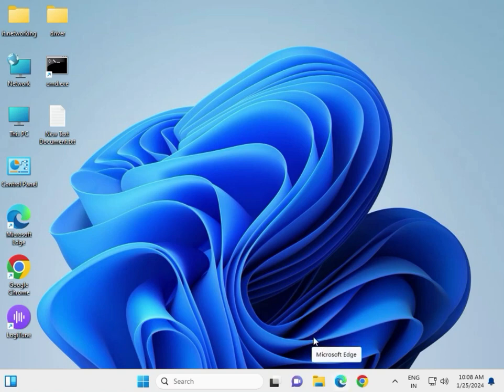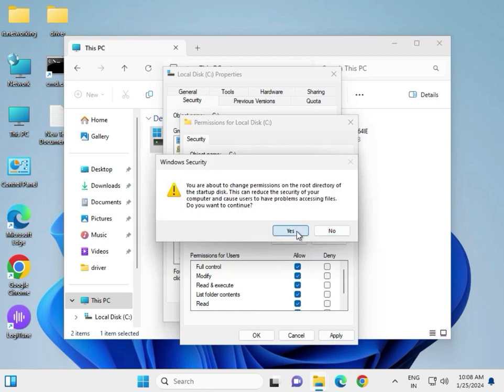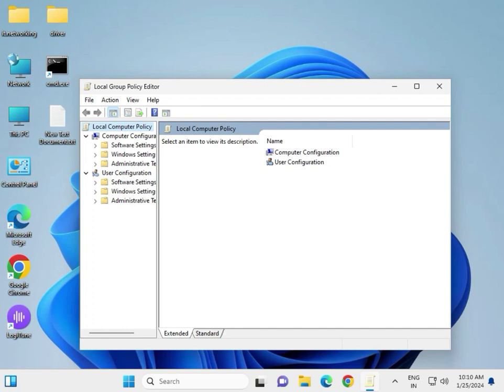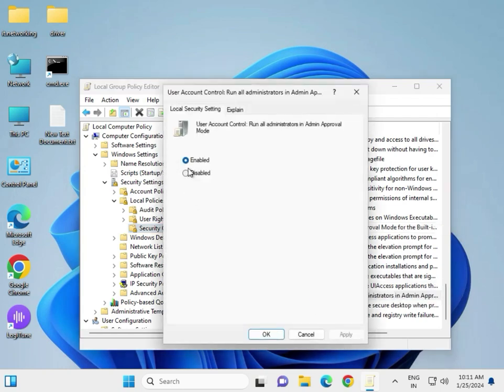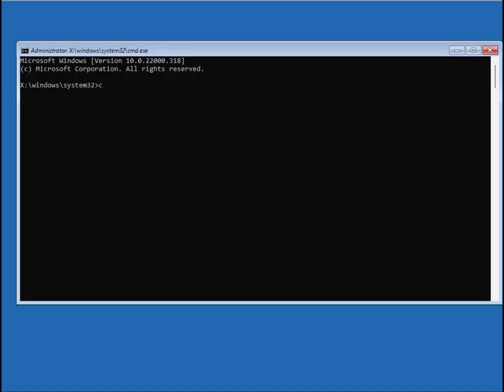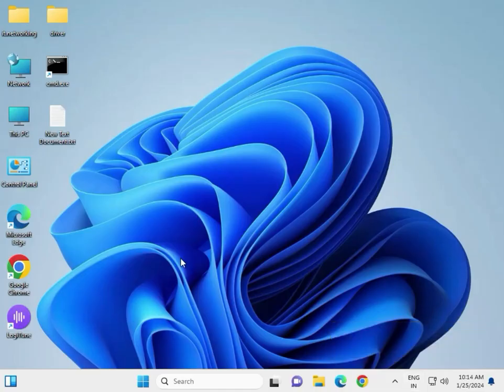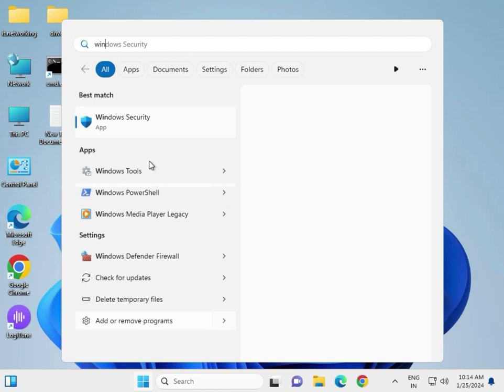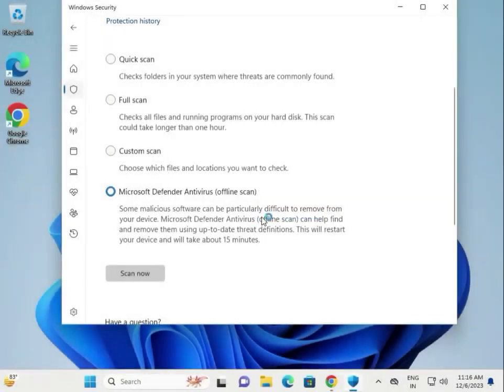Fix C Drive Access Denied in Windows 11 (2026 Guide)